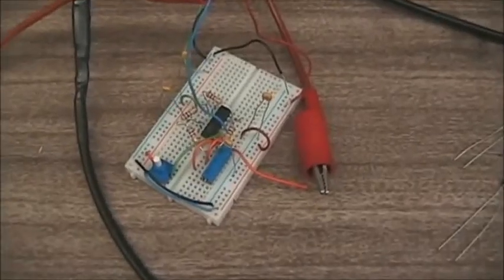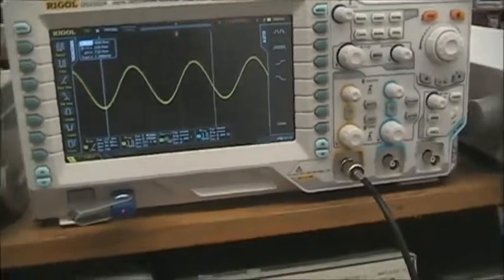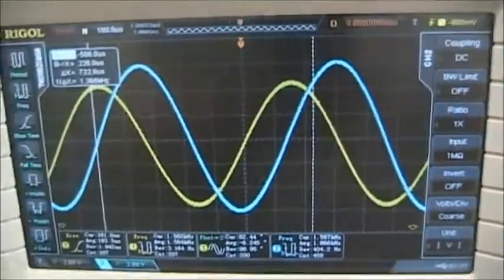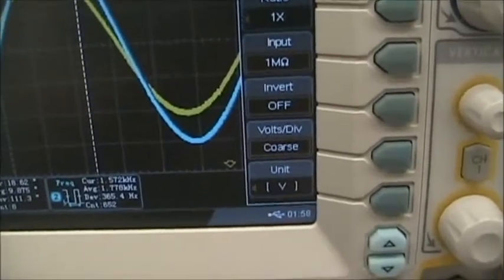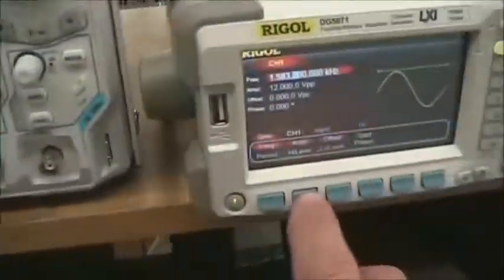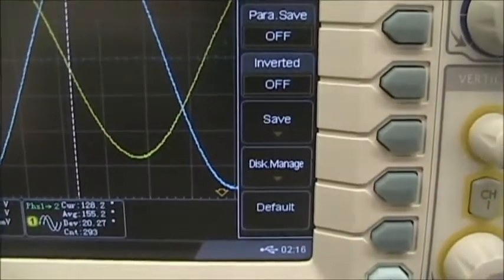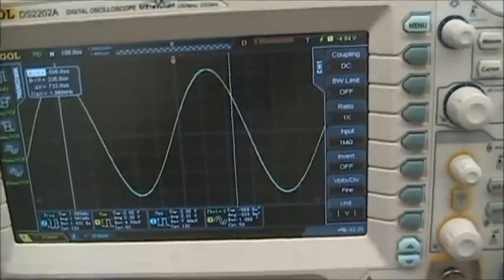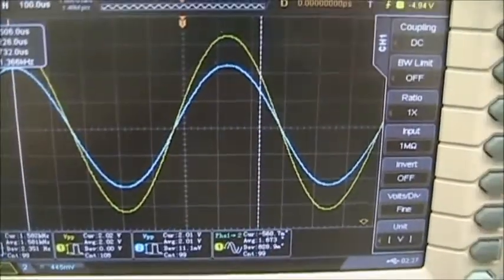Bubba Phase shift sinewave oscillator